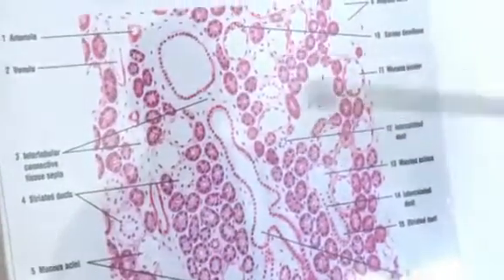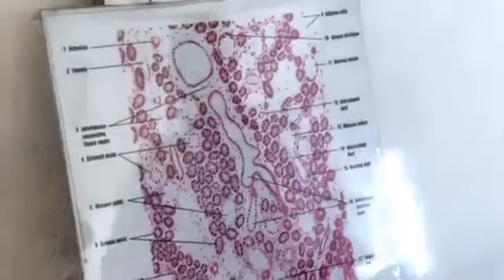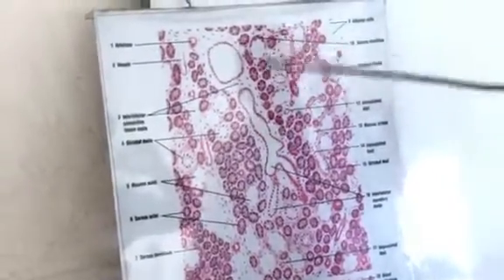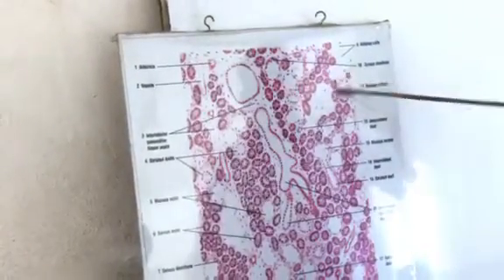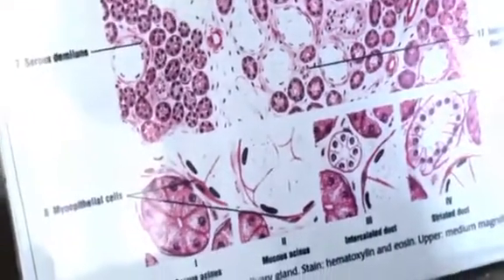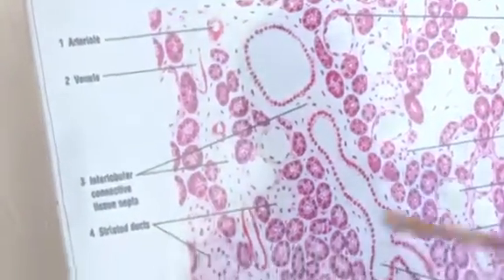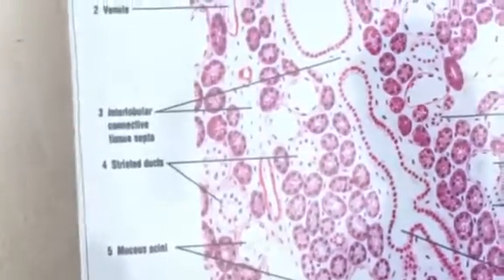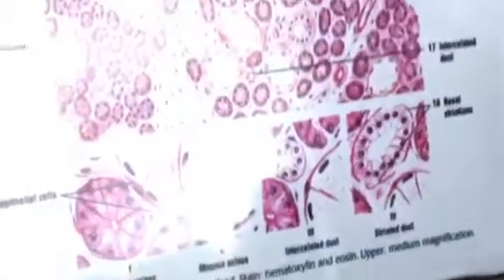Histology ewmc anatomy